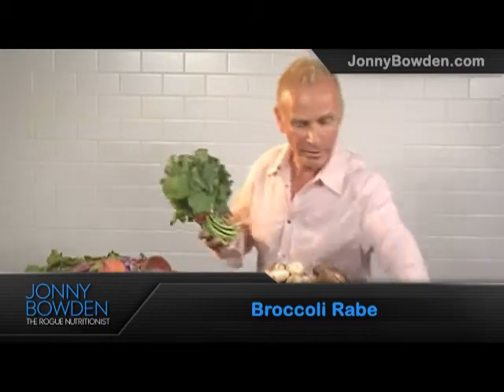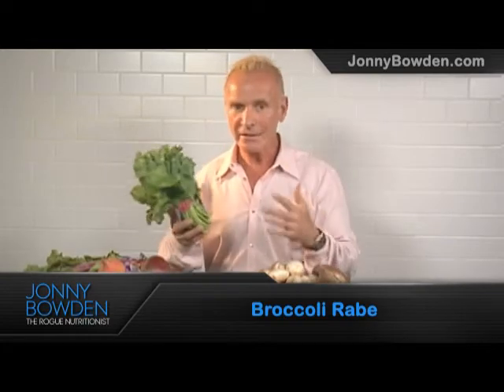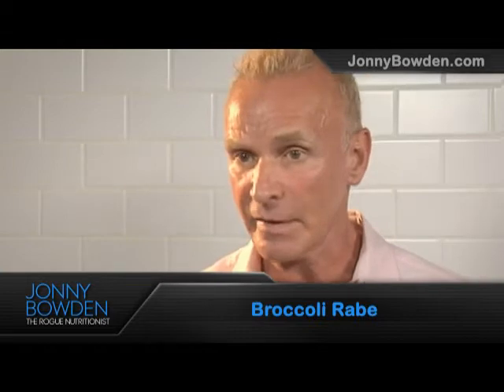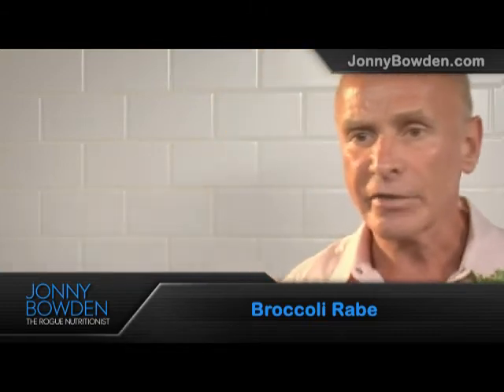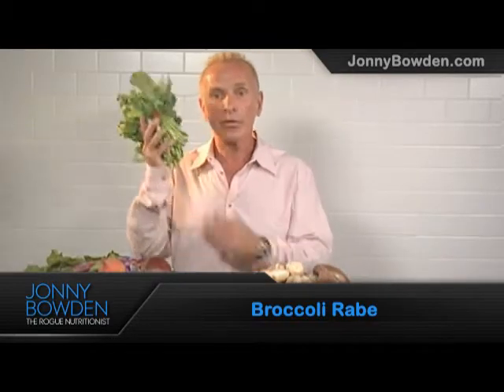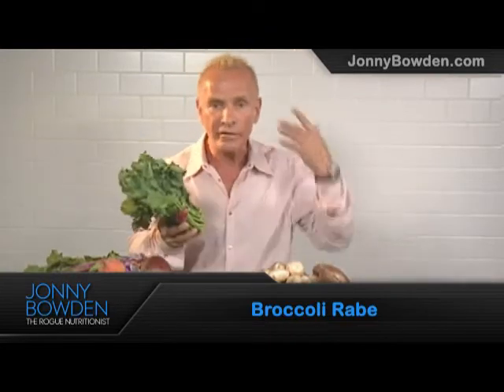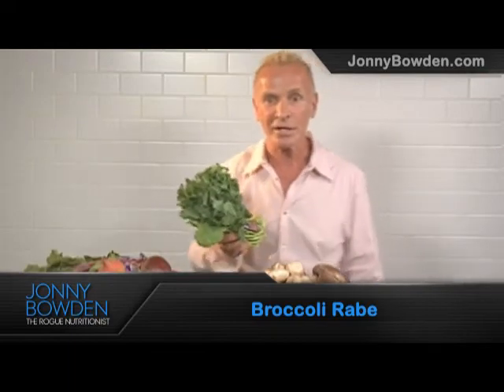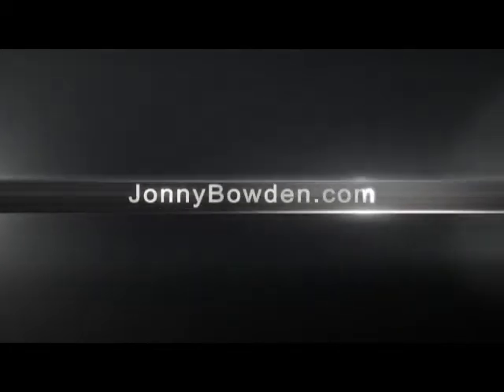BROCCOLI RABE :: 150 Healthiest Foods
You are being deceived on a daily basis -- about weight loss, health, nutrition, big food, and big pharma. My passion is to expose the lies, tell the truth, and help you find real answers that work for you.